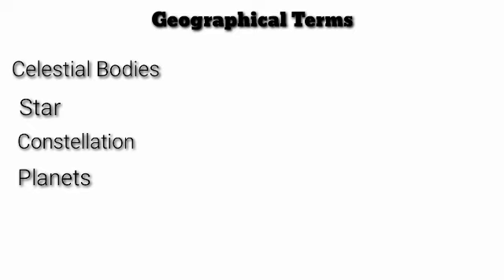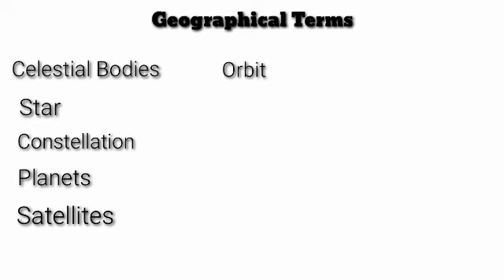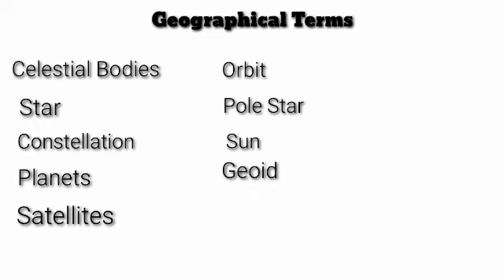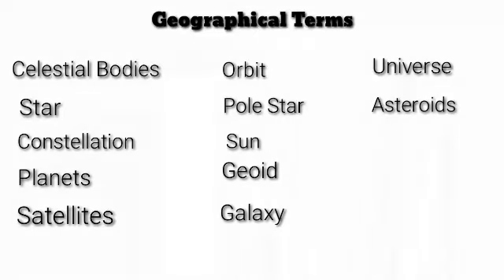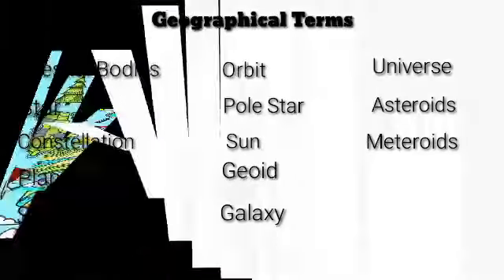Geography Class 6 By Mrs Shama Moin